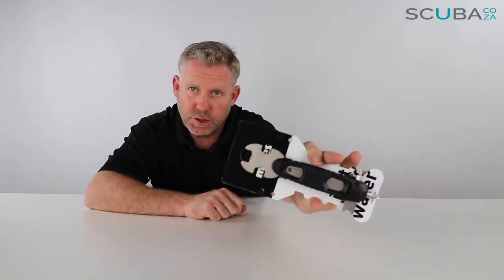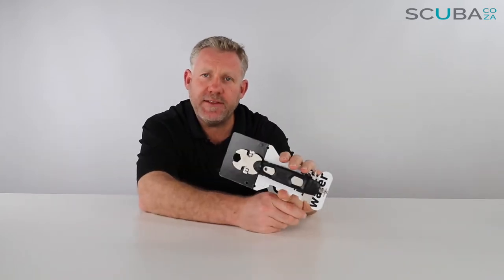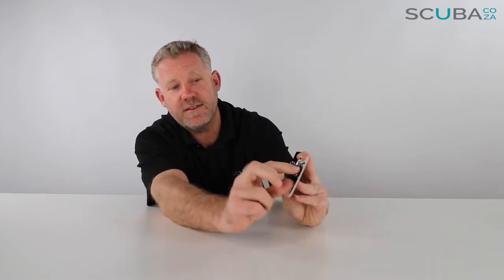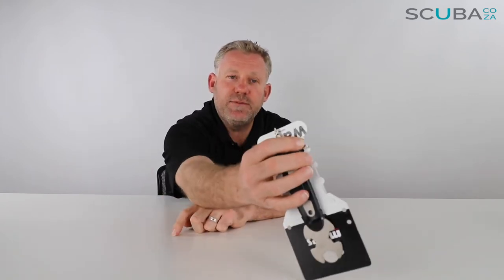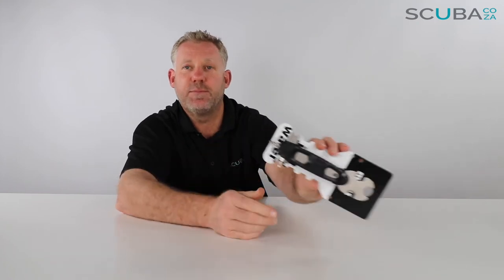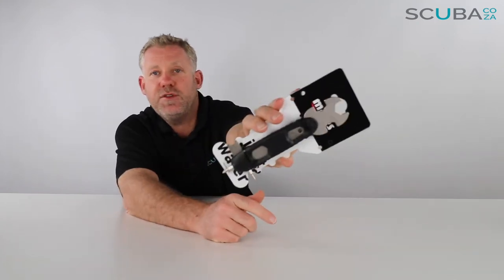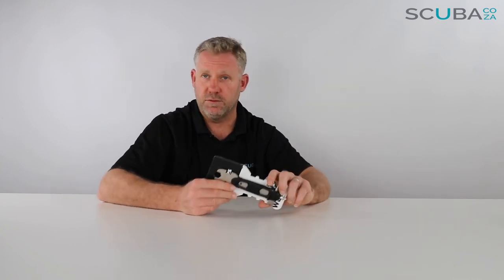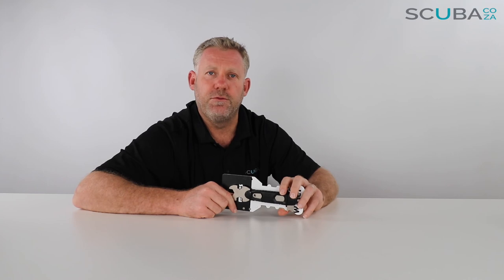Mares Multi Tool Tech, product review by Kevin Cook, SCUBA.co.za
Mares MultiTool Tech

The high-quality stainless steel Multi Tools Tech offers various spanners and screwdrivers, handy for any trouble-shooting.

DESCRIPTION
TWO VERSIONS FOR ALL NEEDS
TECH: VARIOUS SPANNERS AND SCREWDRIVERS
PRO: VARIOUS SPANNERS AND ALLEN WRENCHES
HIGH QUALITY STAINLESS STEEL WITH NICKEL COATING
EASY TO USE
EXCLUSIVE MARES DESIGN
OVERMOLDED HANDLE WITH MARES LOGO